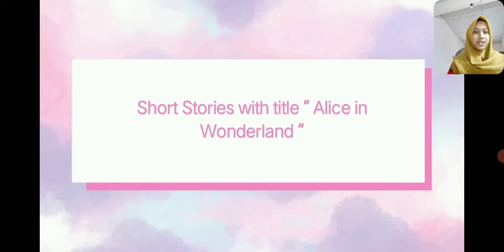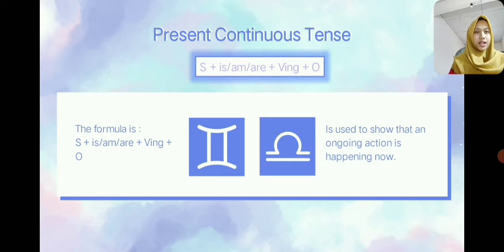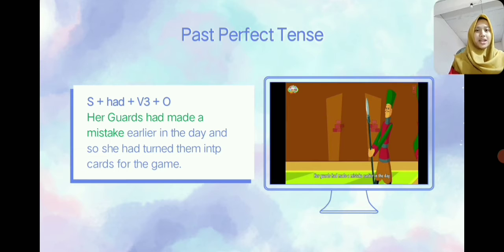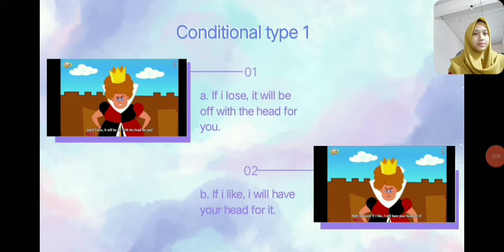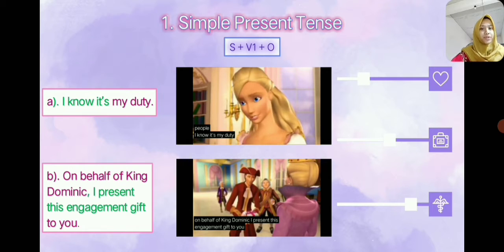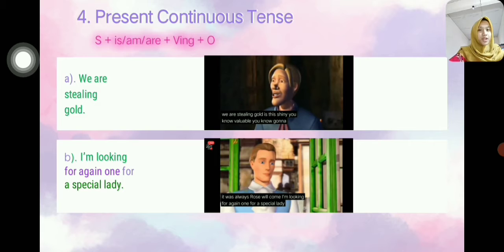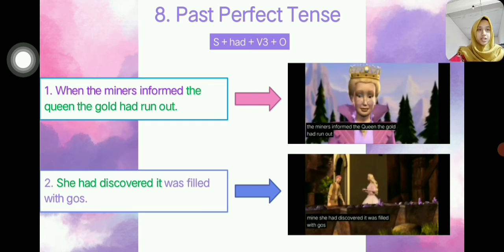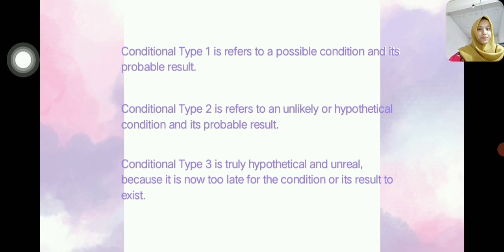Presentation analysis from short stories and movies